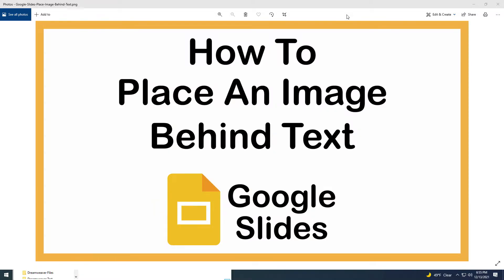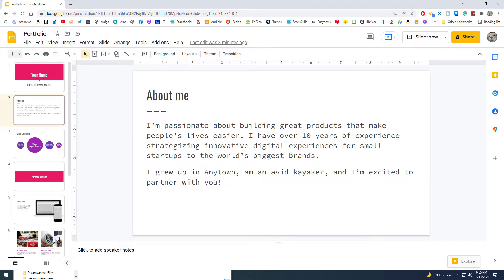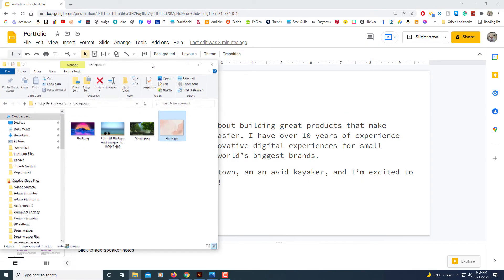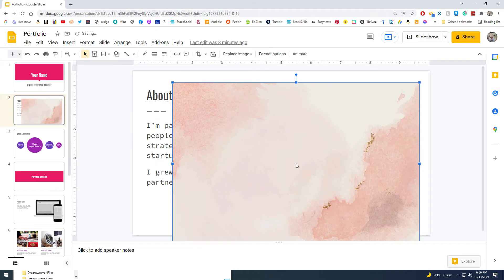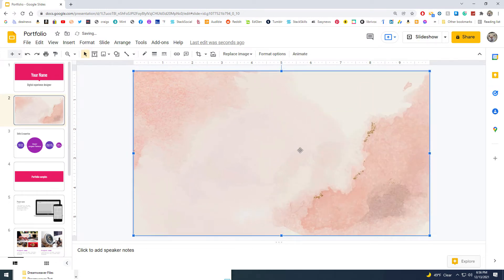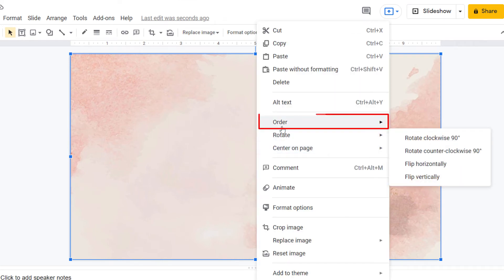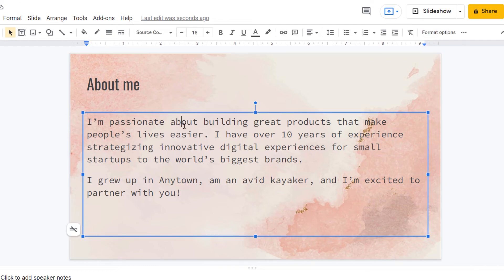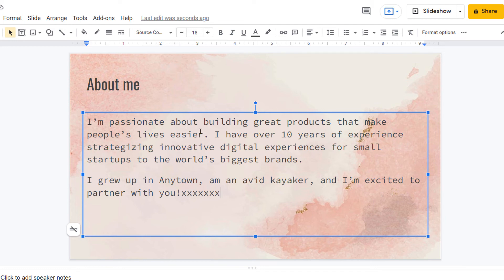Google Slides: How to Place An Image Behind Text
This is a video tutorial on how to place a picture behind text in a Google Slides presentation. I'll be using a desktop PC for this tutorial.

Simple Steps:
1. Open The Google Slides.
2. Insert Your picture.
3. Right click on your image and choose the "Order" dropdown and select "Send To Back".

Chapters:
0:00 How to Place An Image Behind Text In Google Slides
0:18 Go To Google Slides
0:30 Insert Your Picture
0:40 Drag And Drop Your Image
0:50 Position Your Picture
1:00 Right Click And Choose The Order Dropdown
1:10 Choose Send To Back From The Dropdown